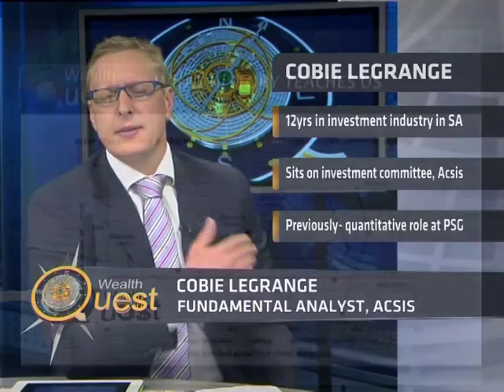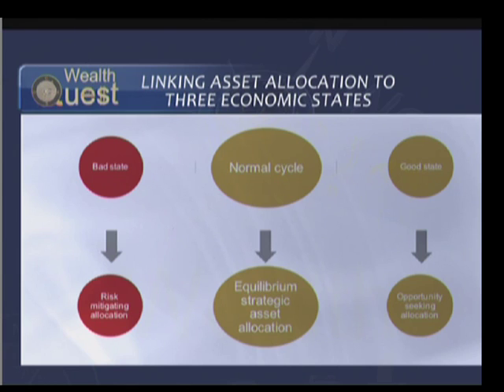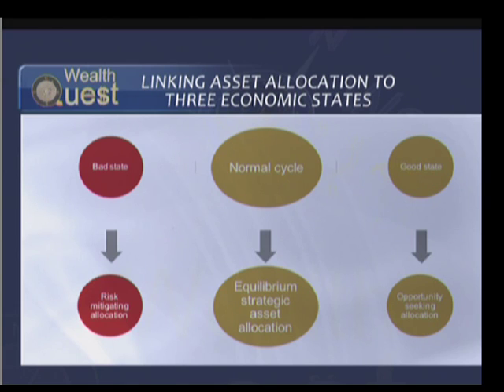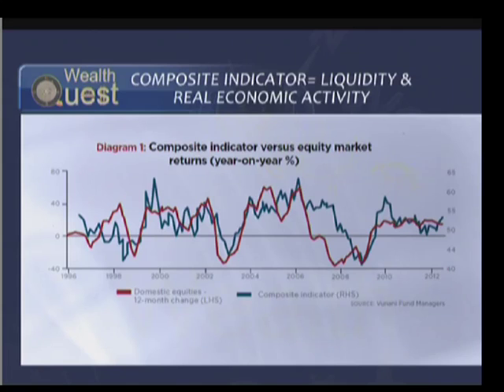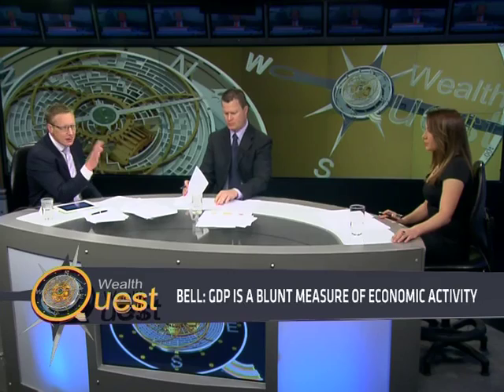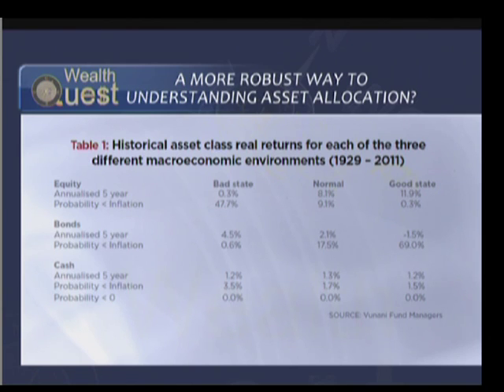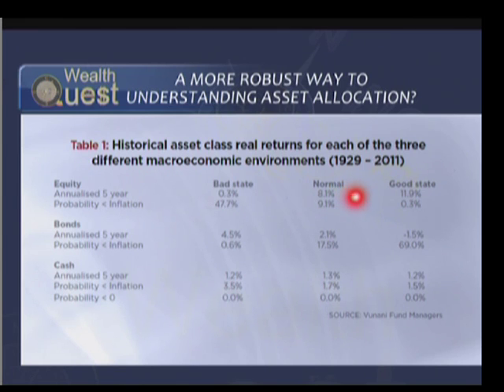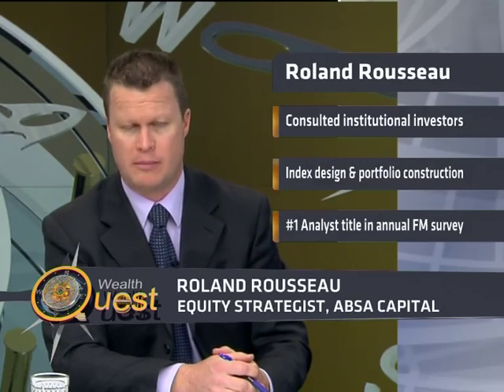Pros and Cons of Mean Variance Optimization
Mean variance optimization relies heavily on market forecasts to determine fund asset allocation. Often this technique is used by fund managers to determine the correct asset allocation for a fund. But when the market forecasts fail to materialise what then? Is there not a more intelligent way to construct portfolios?